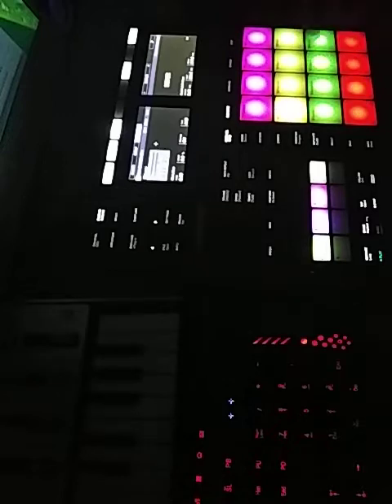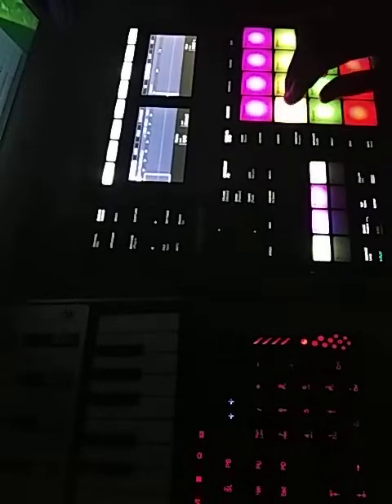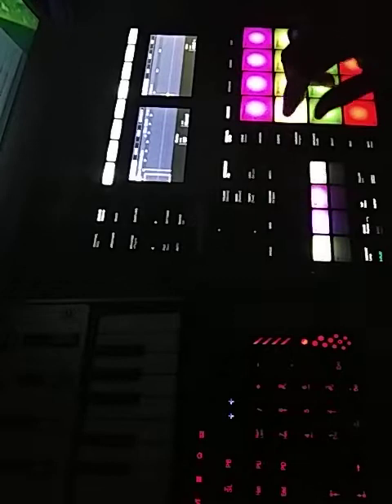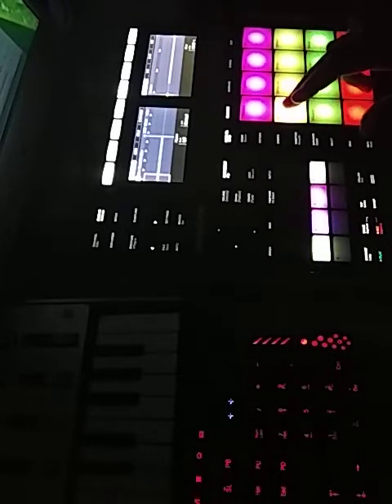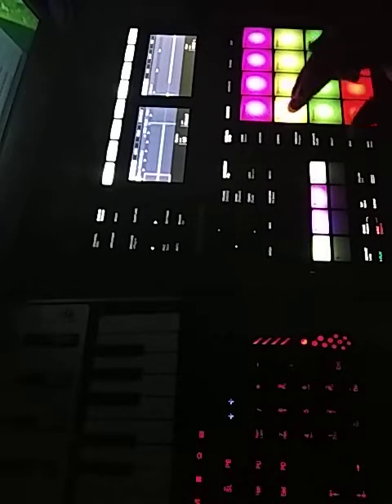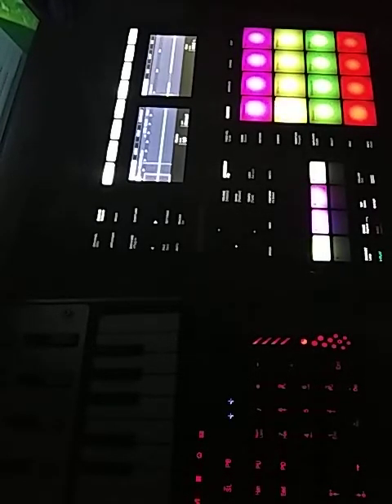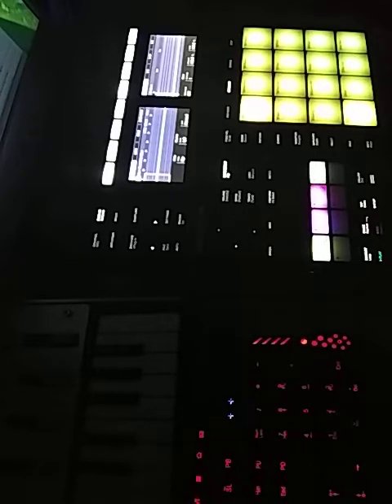BEATMAKING VIDEO #59- TEMPLATE WORKFLOW- CADILLAKTRACKZ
MASCHINE 2.7.7 AND FL STUDIO 20 BEAT MAKING VIDEO #59- TEMPLATE WORKFLOW- CADILLAKTRACKZ

IN THIS VIDEO I SHOW HOW I MAKE A DRUMKIT AND SETUP MY TRACK FOR LAYING DOWN DRUMS. THIS VIDEO ENDED SUDDENLY BUT IT SHOWS YOU HOW TO GET STARTED AND MY TEMPLATE WORKFLOW TIPS.

FOLLOW CADILLAKTRACKZ!